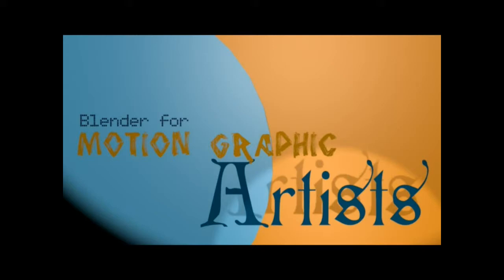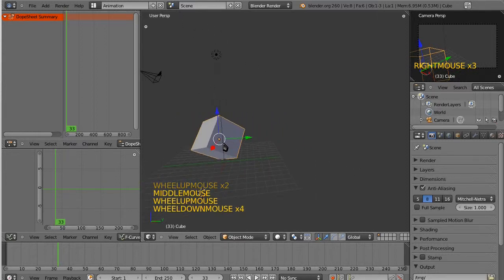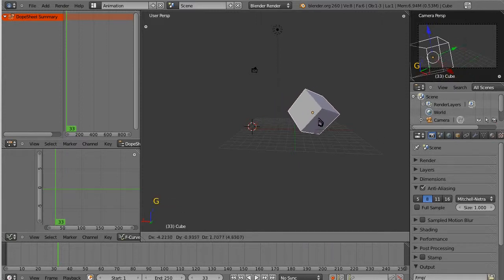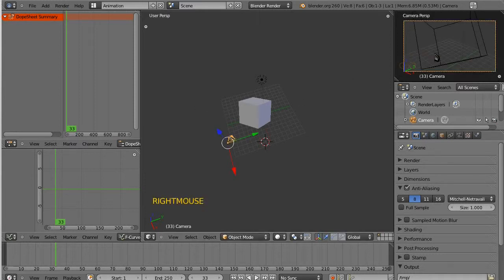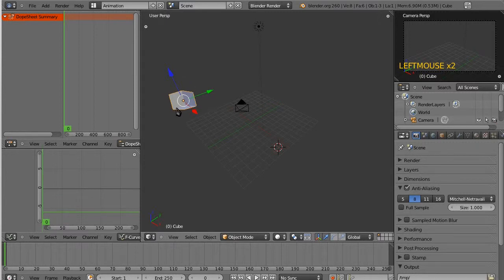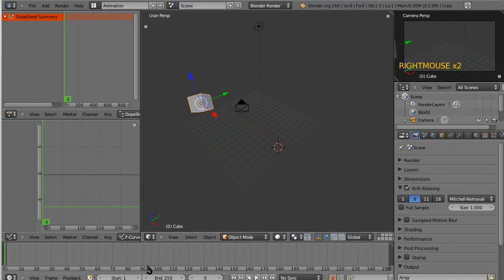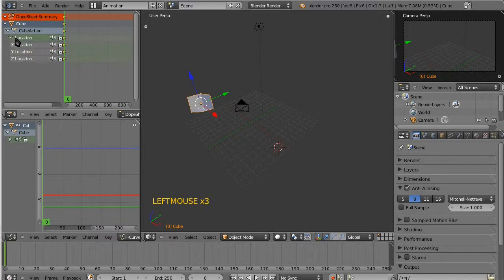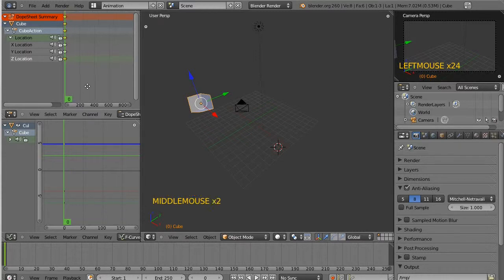Blender for Motion Graphic Artists 3.1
Make your first animation in Blender in this third installment of the "Blender for Motion Graphic Artists" webseries, produced by Pittsburgh Filmmakers.  Content by Slackermedia.info, created on all free/opensource software (GNU Linux, Blender, Kdenlive, and Audacity).

Special thanks to Dean Mougianis.

This episode is in two parts; this is part one.